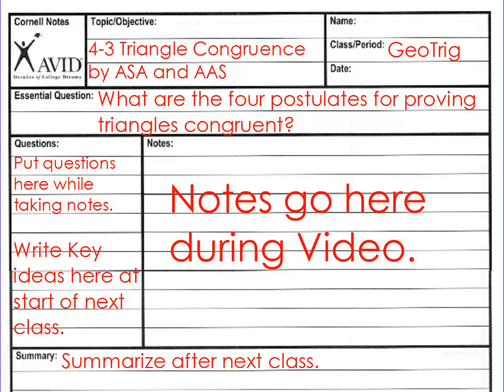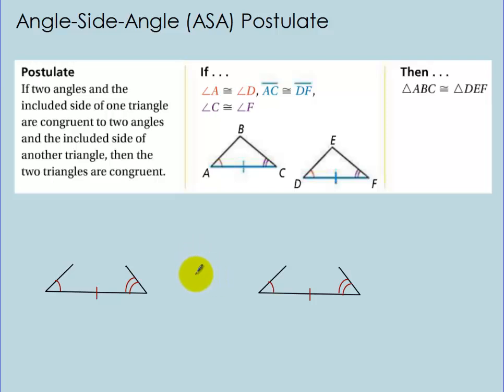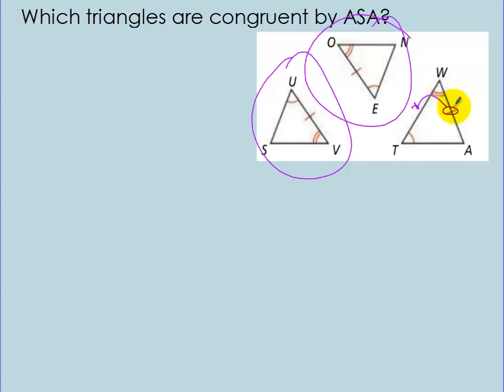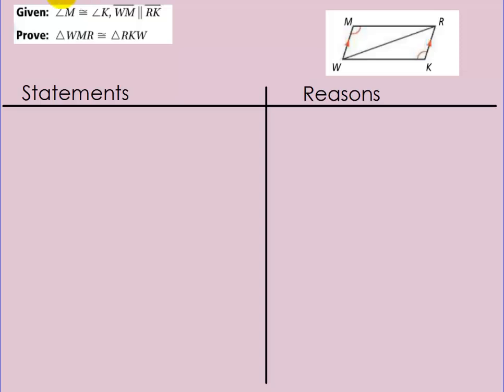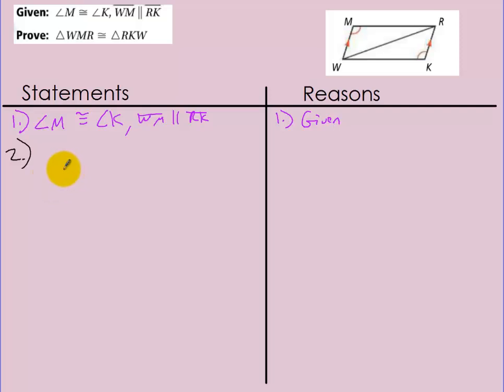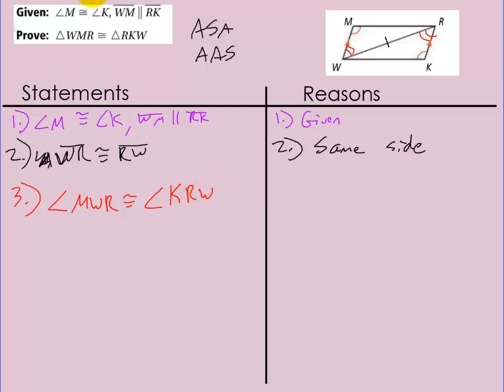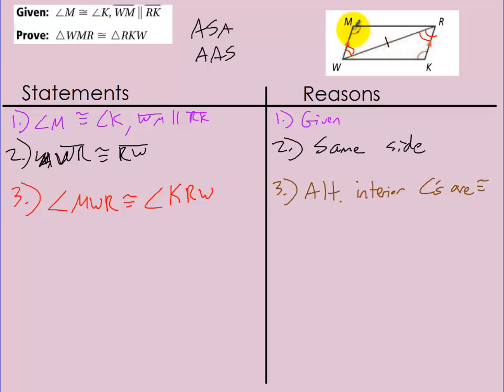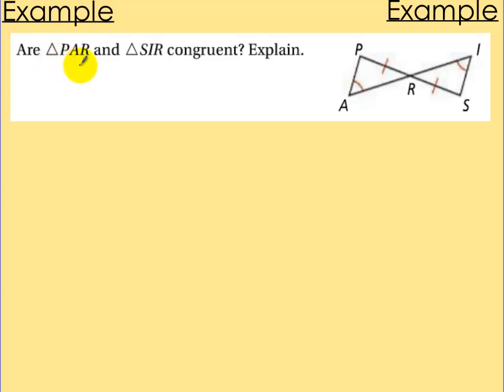GeoTrig - Week 6 (T/W) - 4-3 Triangle Congruence by ASA and AAS